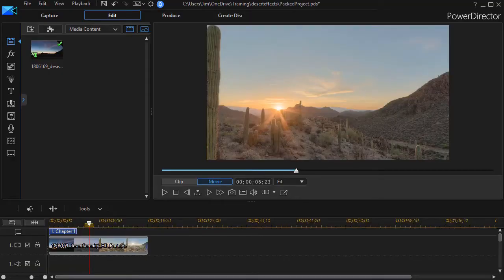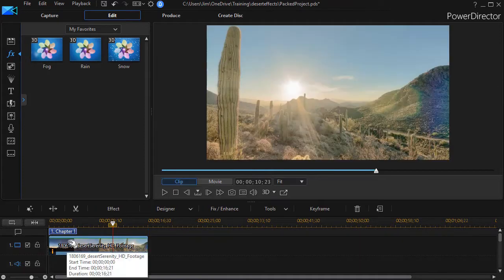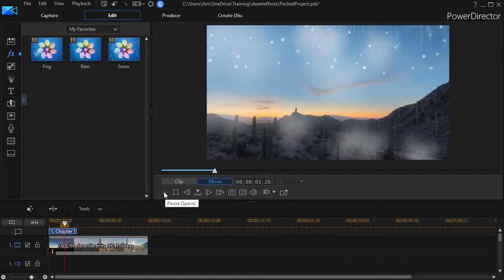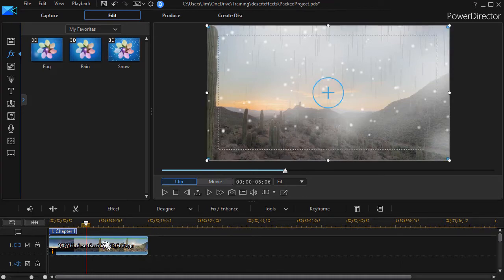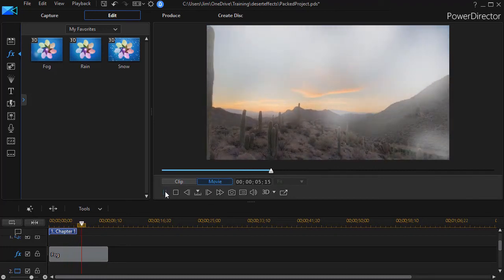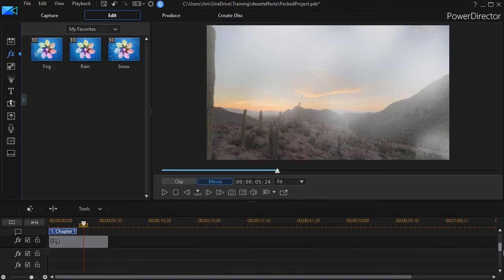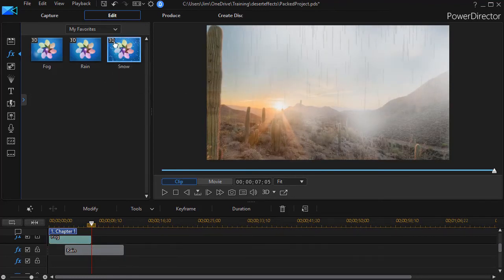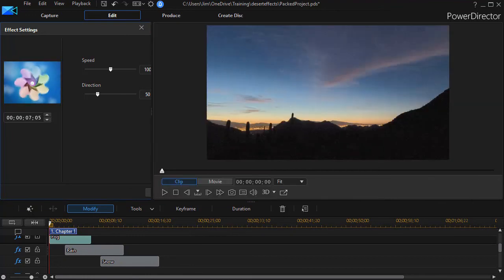PowerDirector - Two ways to add multiple effects to the same time period